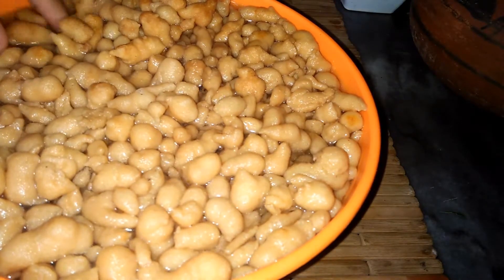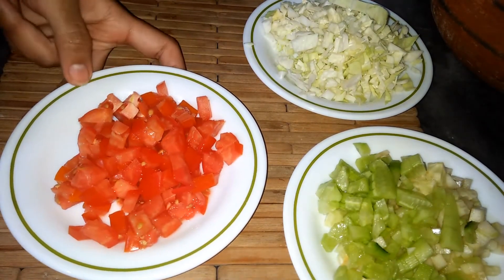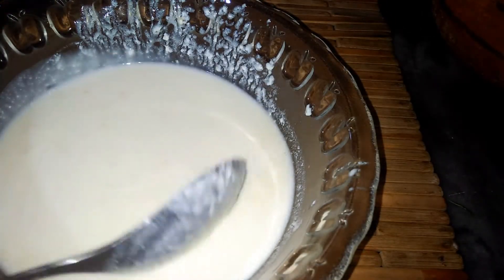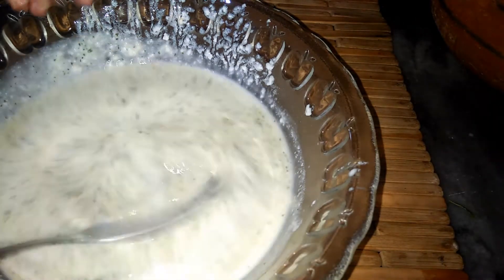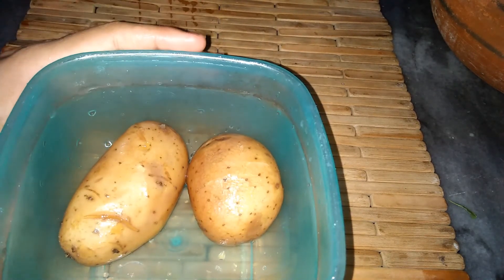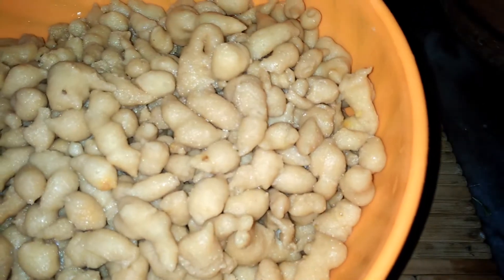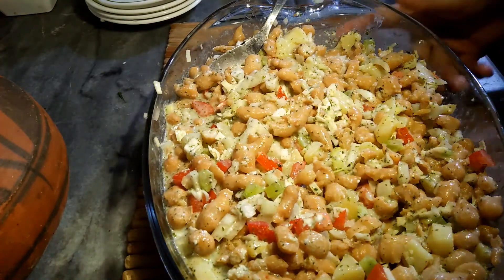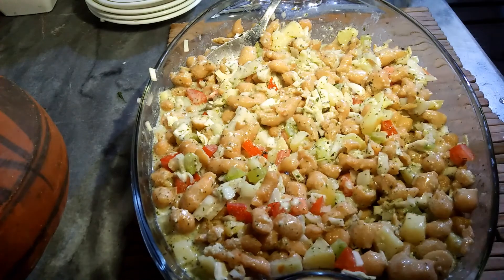Lahore ke mashoor Dahi Bhalle | Dahi Phulki banayen ghar main ab bas 5️⃣ min main...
Asalam-U-Alaikum Guys today I am sharing my recipe of "Dahi Bhalle" It is a very simple and easy recipe so you must try and like our video.